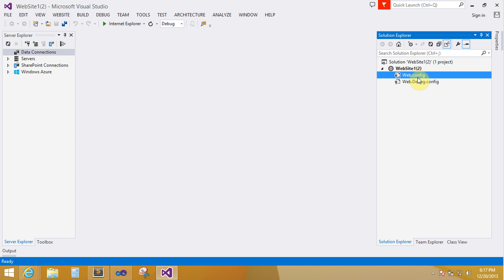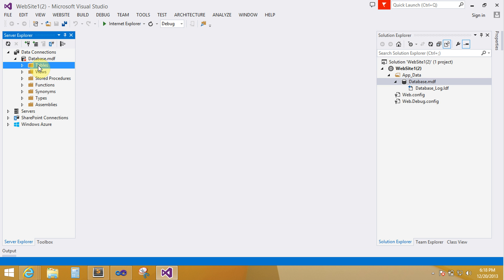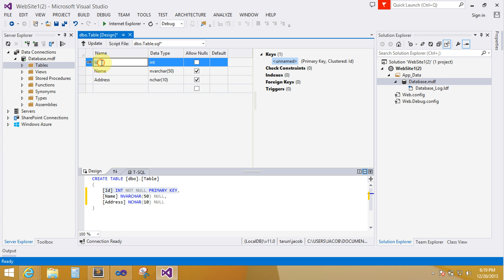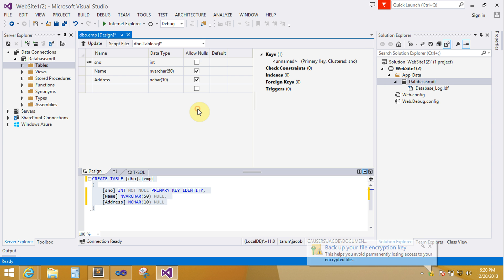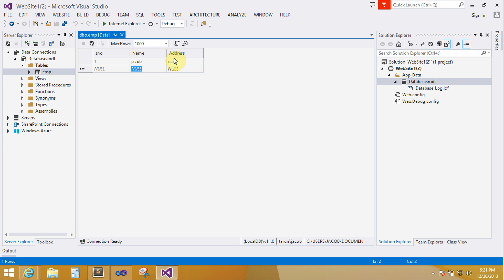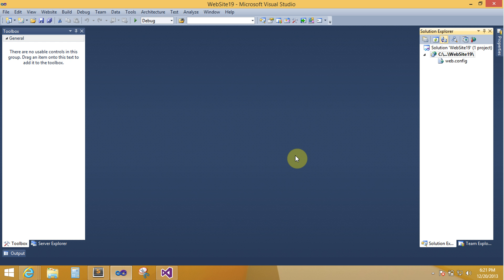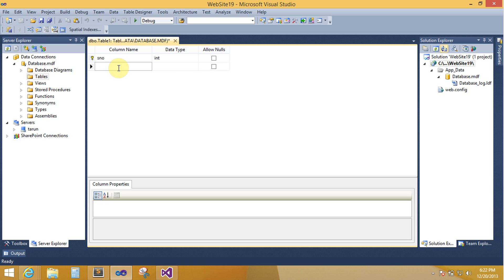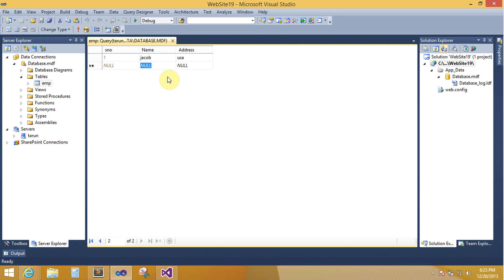How to create database table in visual studio 2010 , 2012 and 2013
Create database table in vs2010 and later version. Vs 2013 also create sql queries , you can use further. Step by step you can easy design table with some column